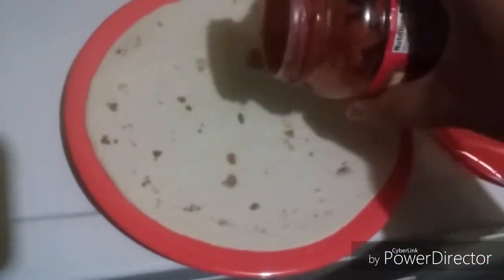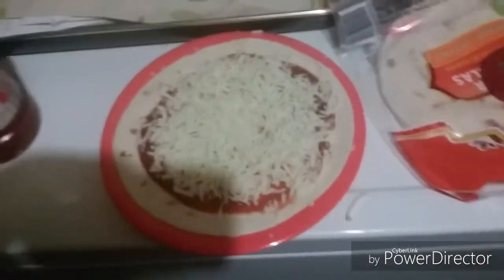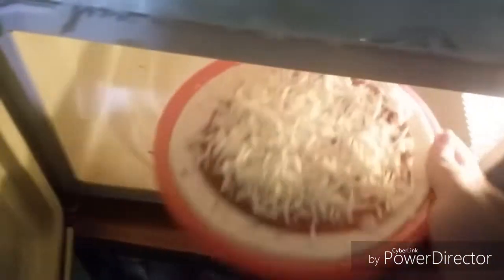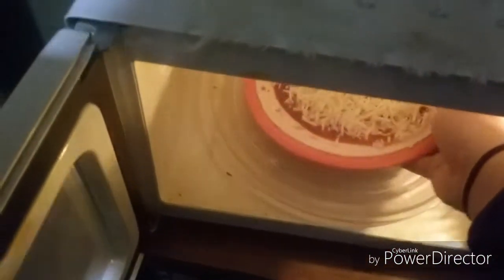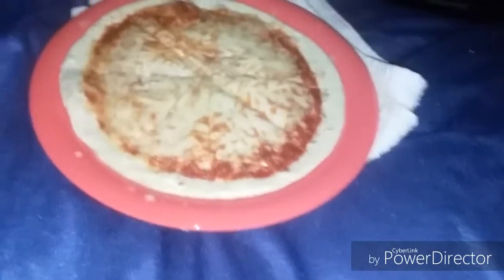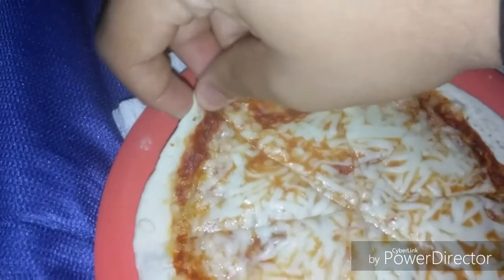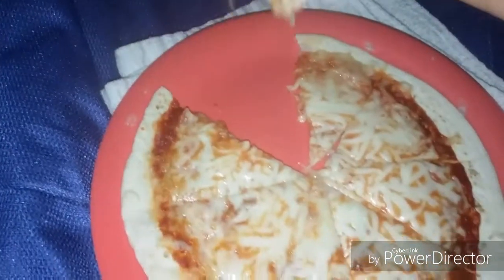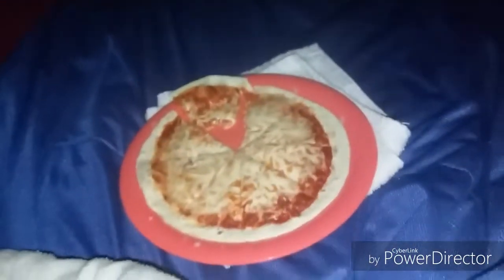Christmas Countdown with Noble Mattox: 19 Days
Noble Mattox makes a pizza and talks about taking breaks on YouTube for months and me reaching 300 subscribers.